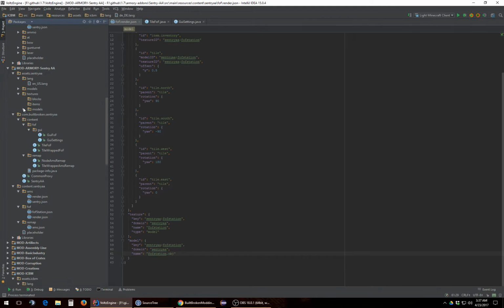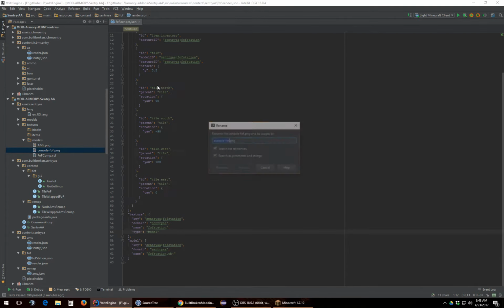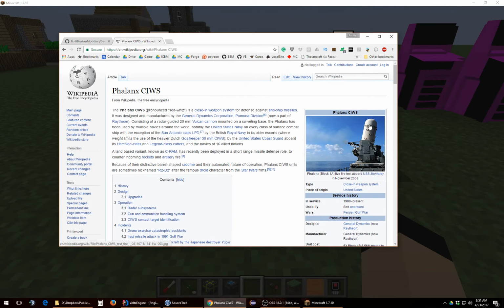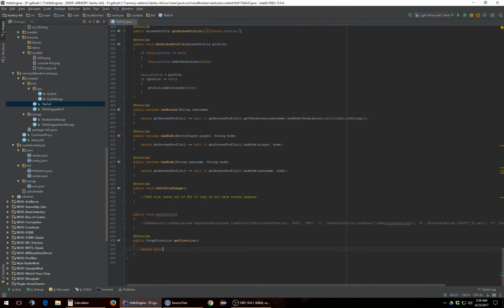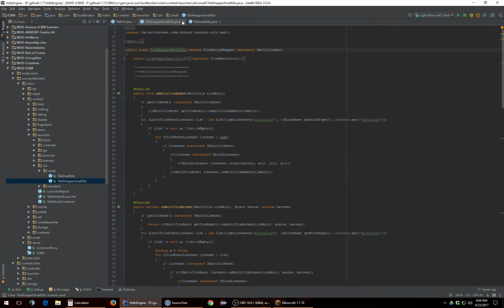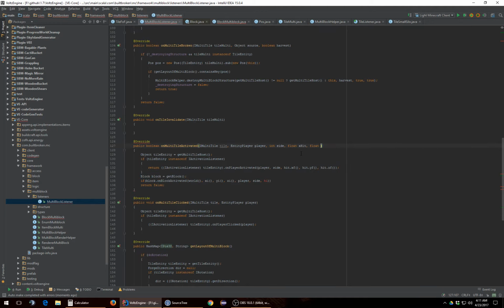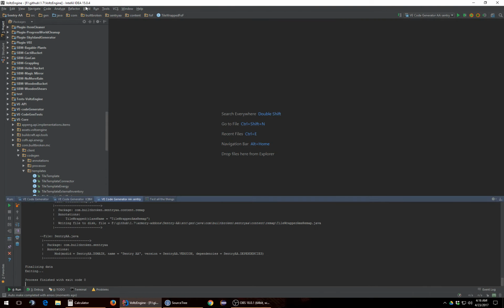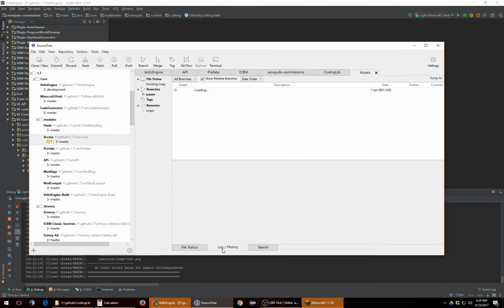Dev work #81 - FoF station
In this video we work on fixing minor issue with the FoF station caused by its conversion to the node system.